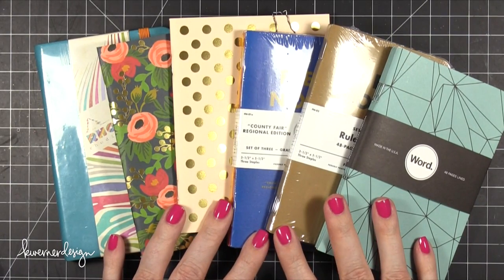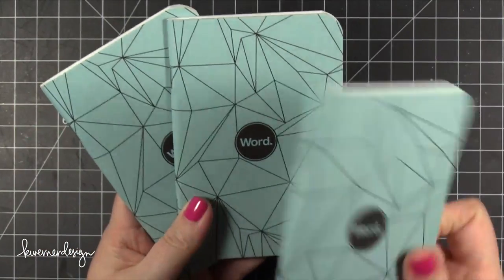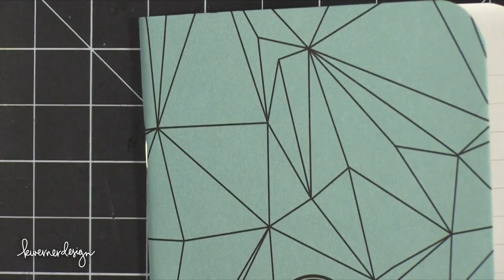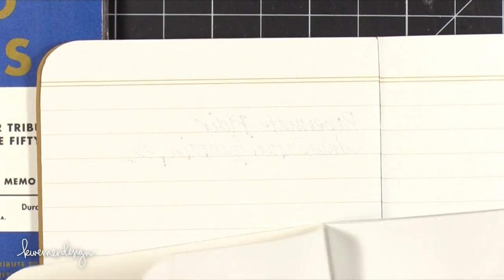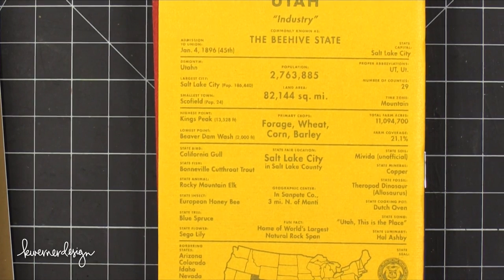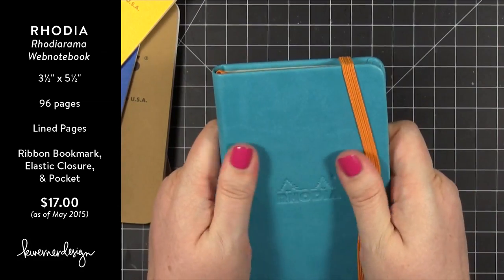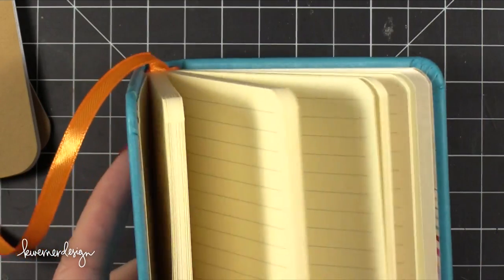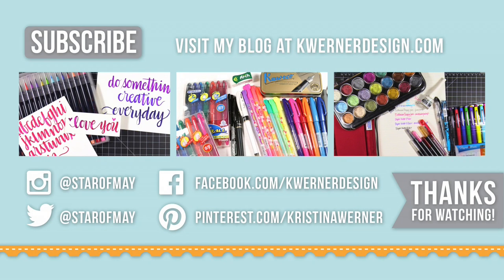JetPens Haul - Small Notebook Comparison & First Impressions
JetPens.com has a ton of paper and notebooks. For this month's haul, I decided to try out a few different small notebook options.

May 2015 Theme:
Thank You Cards
Due May 31, 2015

June 2015 Theme:
Cards using lots of pink!

MAILING ADDRESS (updated February 2021):
Kristina Werner
1878 W 12600 S
Box 509
UNITED STATES